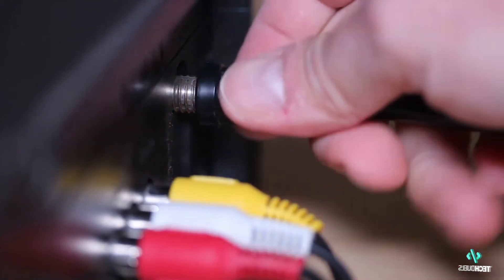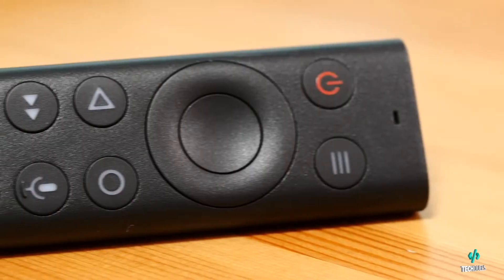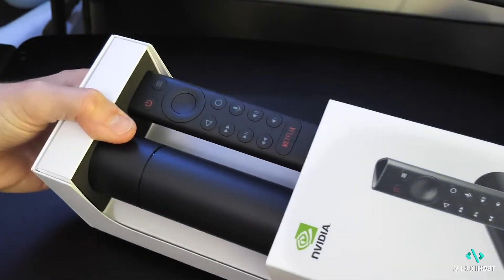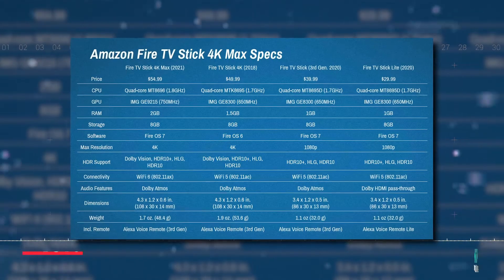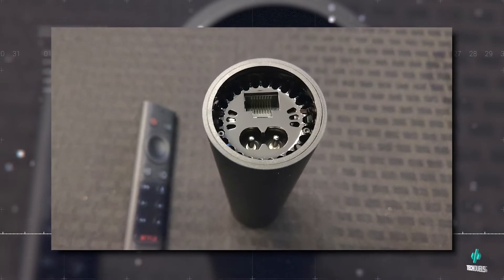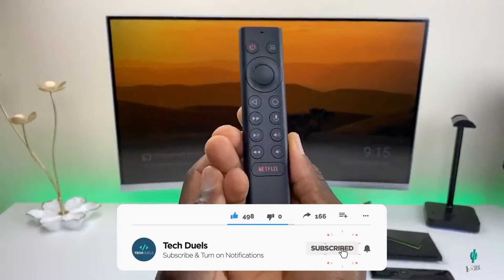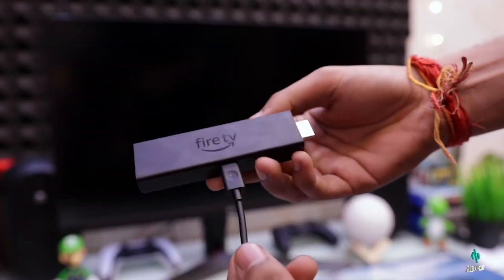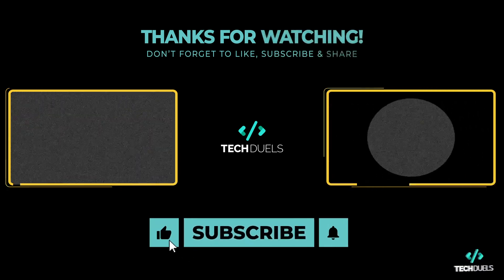Best IPTV Streaming Device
Best IPTV Streaming Device | Nvidia Shield TV vs Amazon Fire TV Stick 4K Max

With over 1 billion cord-cutters worldwide, we’re taking a look at which streaming device is best suited to meet your IPTV needs - the NVIDIA SHIELD TV or the Amazon Fire TV Stick 4K Max?

0:00 Intro
0:19 Background
0:57 Price
1:34 Playback Quality
2:36 Hardware Specs
3:53 Remote & Voice Assistant
4:45 Gaming
5:16 Summary/Conclusion
5:47 Outro

Smash that like button if you enjoy the video, and comment below which of these IPTV streaming devices you’d choose to complete your setup or if you have any experience with either you’d like to share. Comment ‘Shield TV’ or ‘Fire TV’.

Product Links:
Amazon Fire Stick 4k Max
Nvidia Shield TV